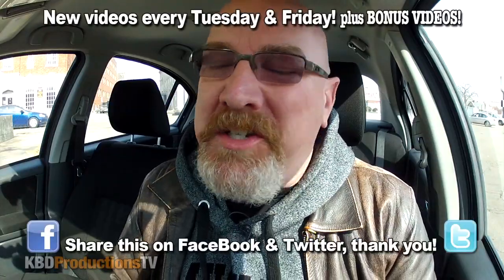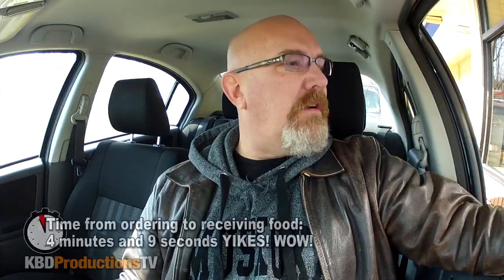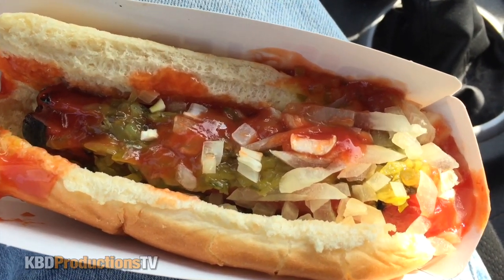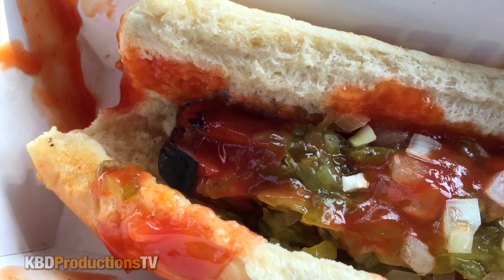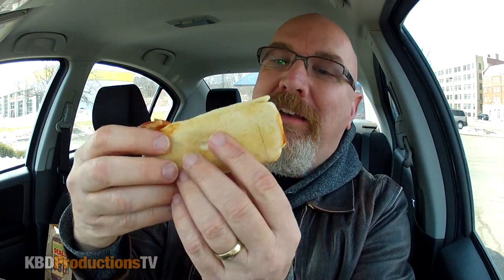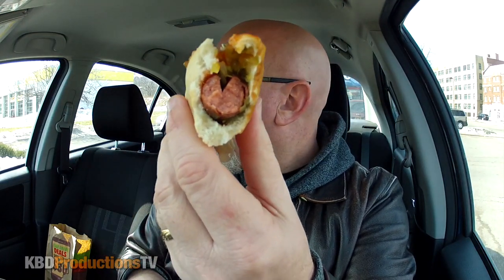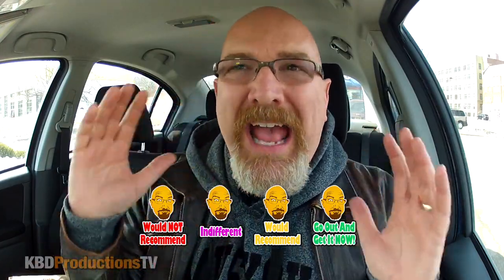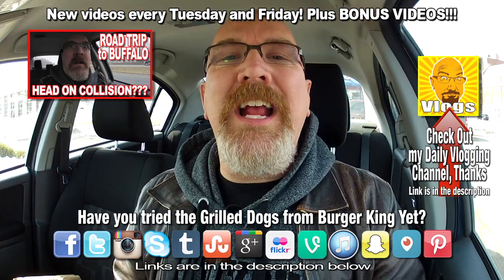Burger King Grilled Dogs Review from Buffalo, New York